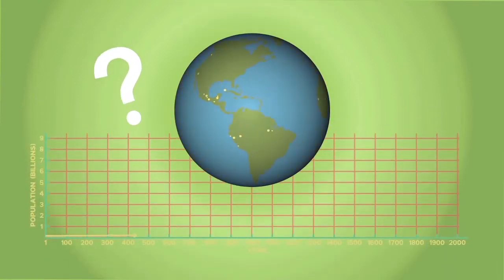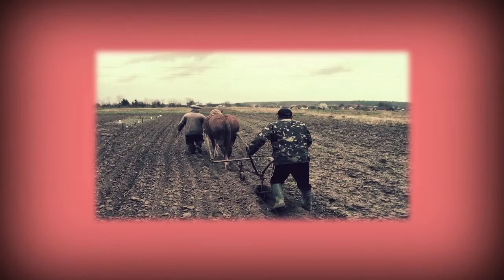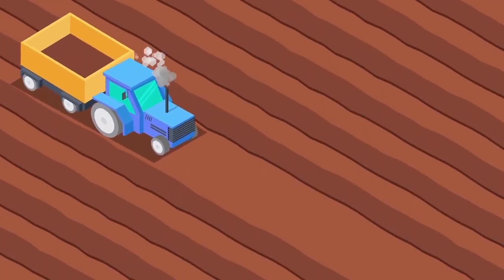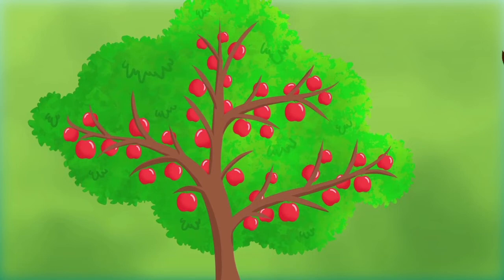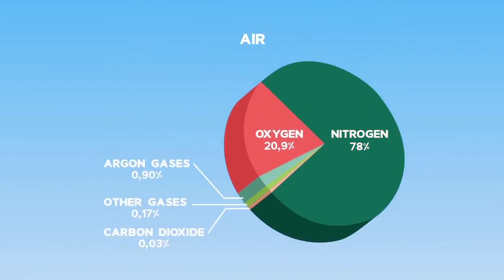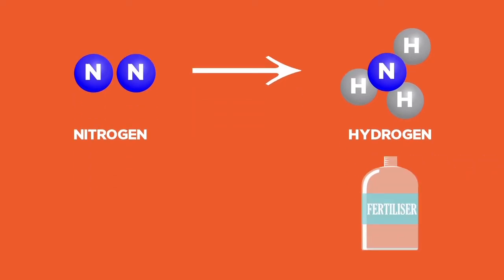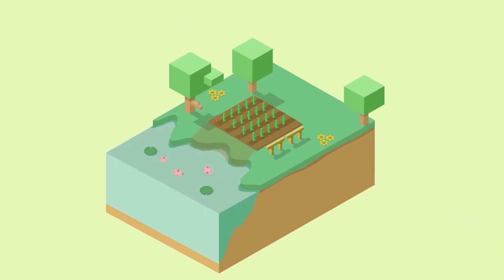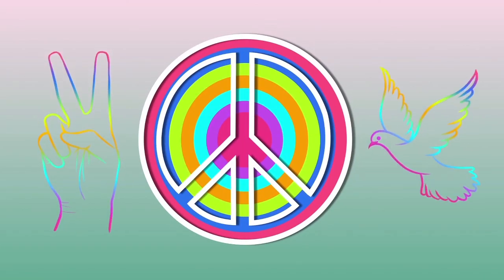Chemical Industries: Concept Video